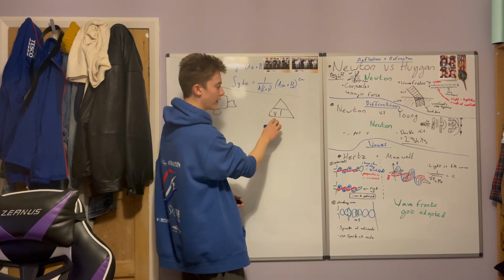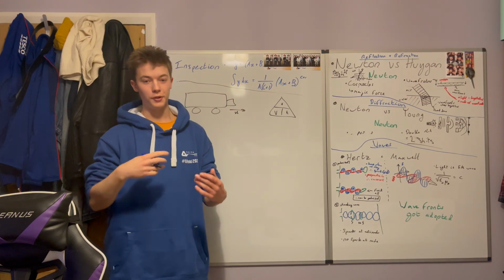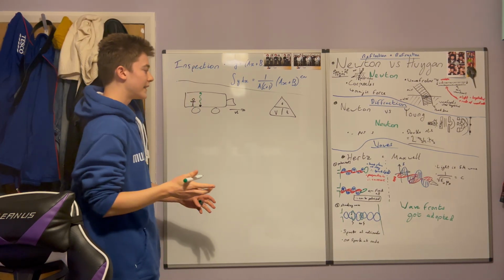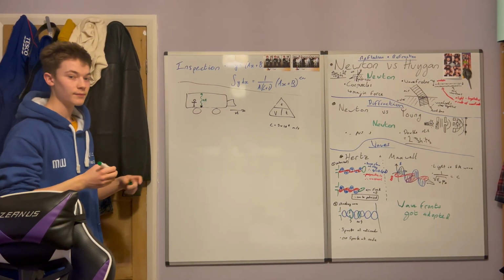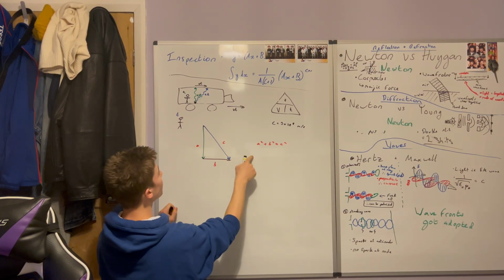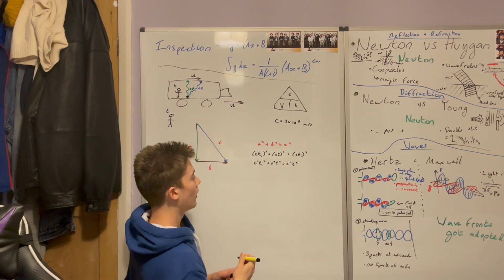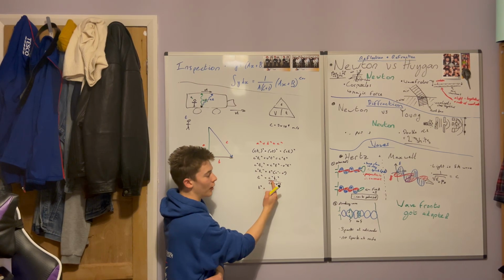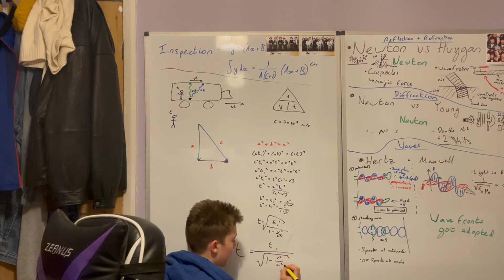Time Dialation pt1